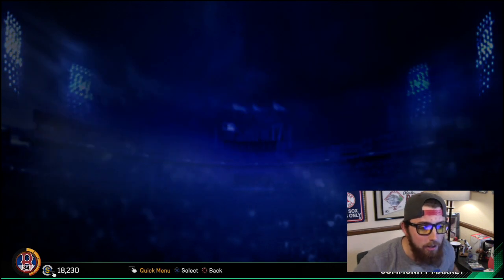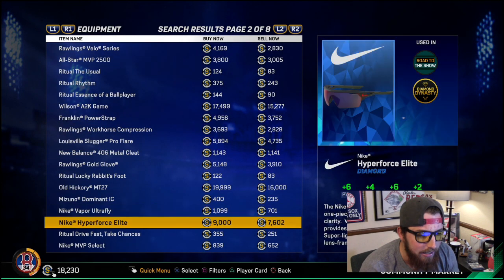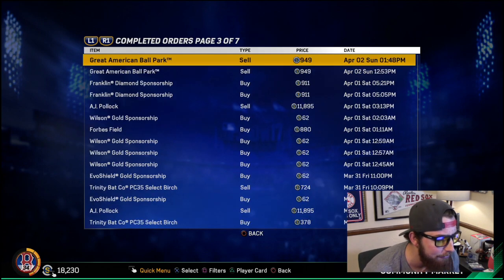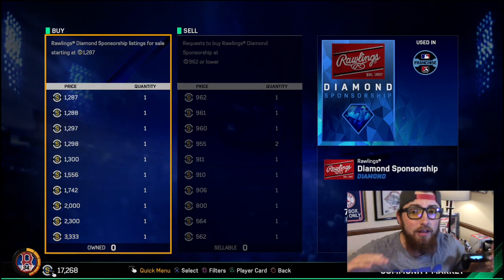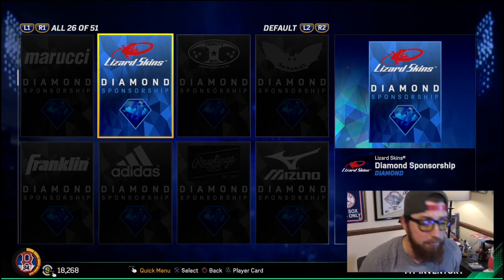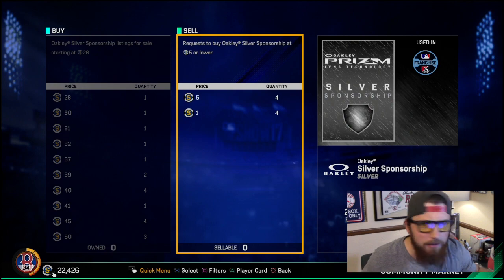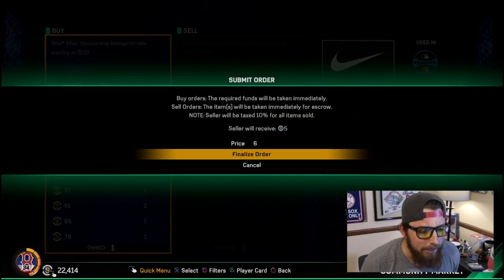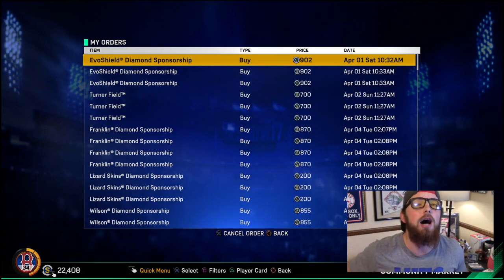MAKE STUBS QUICK AND EASY! MLB The Show 17 Diamond Dynasty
In This MLB The Show 17 video, I teach you how to earn stubs in MLB The Show 17 Diamond Dynasty.  Diamond Dynasty is a super fun game type, but it is alot better if you know how to make stubs! Use these stubs making tips to improve your Diamond Dynasty team!